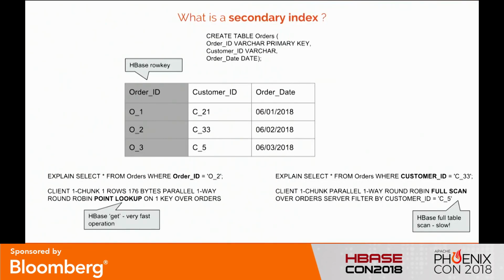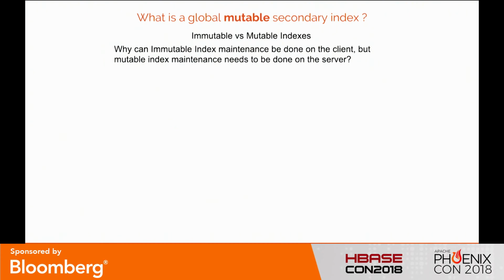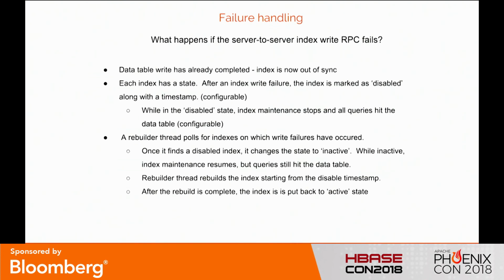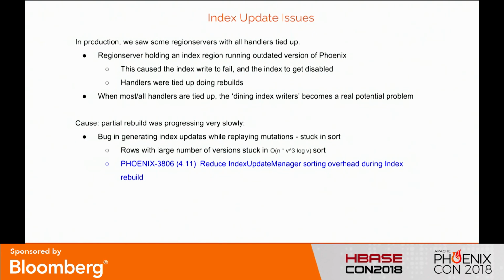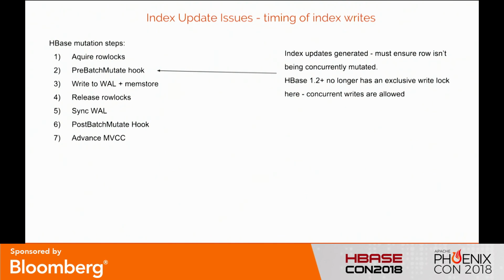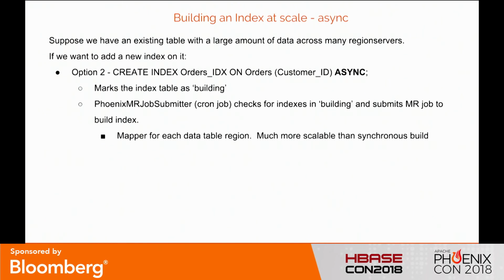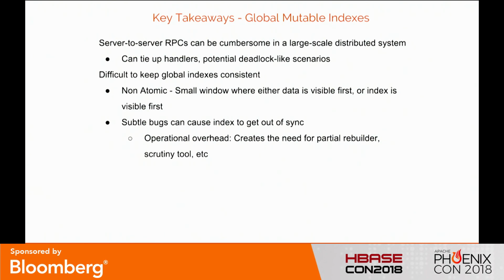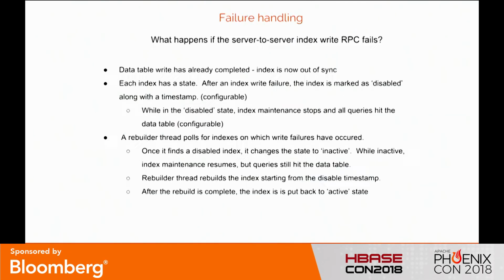Phoenix Global Mutable Secondary Indexes - past, present, and future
PhoenixCon 2018

Speakers: Vincent Poon